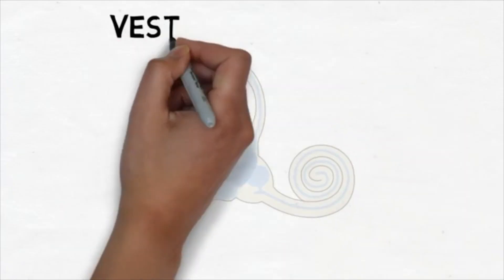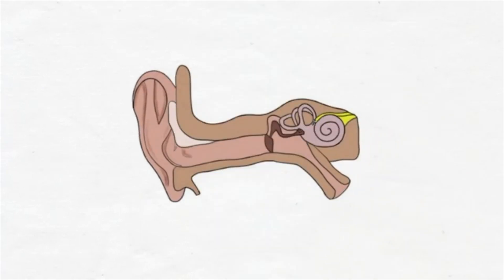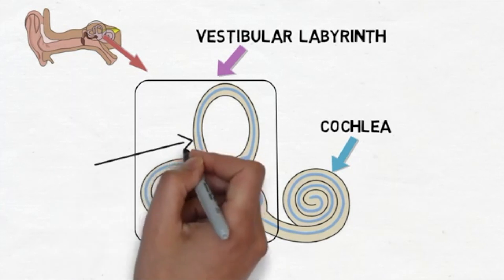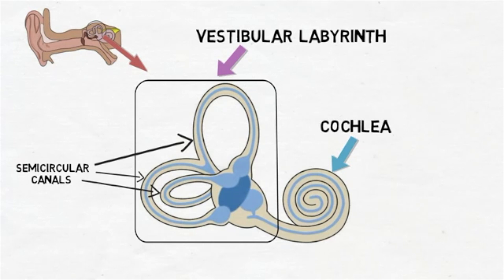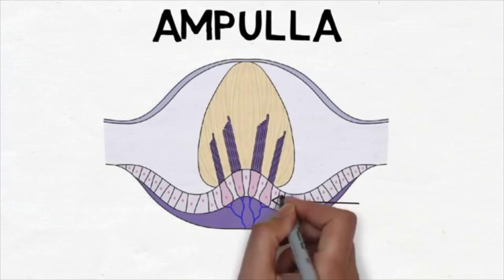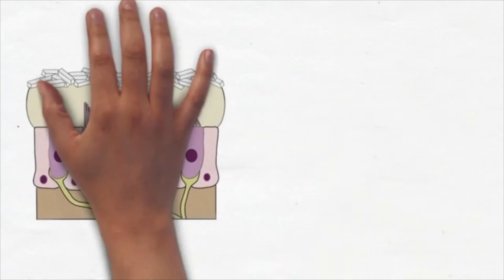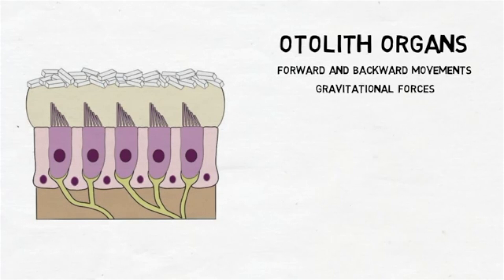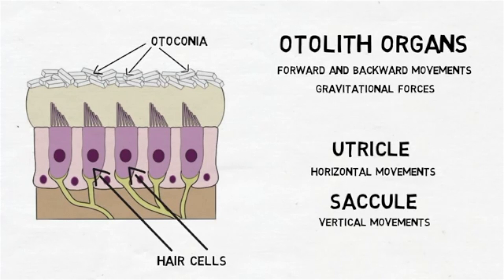..."am I sitting still or moving"...?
Many pilots do not realize the effects of a spin can seriously degrade one's perception of motion and speed.

Watch as 5 pilots have varying degrees of vestibular impact/degradation resulting from the Exercise.

Lesson Learned - trust your instruments!

Conducted at Bloomsburg Airport on March 29, 2019